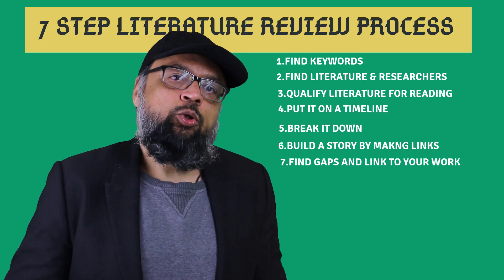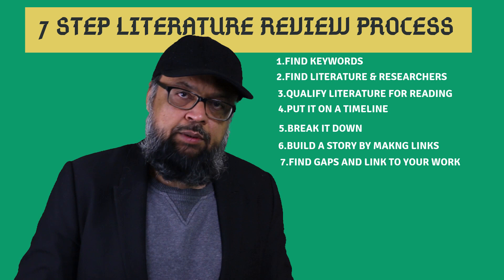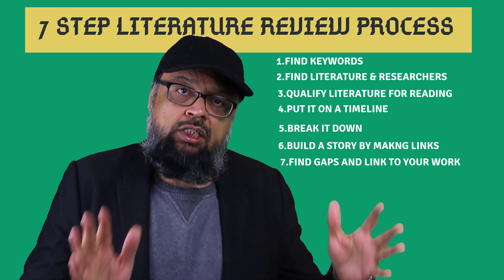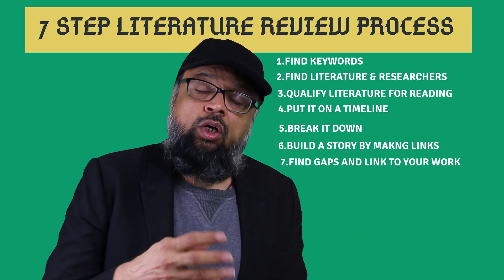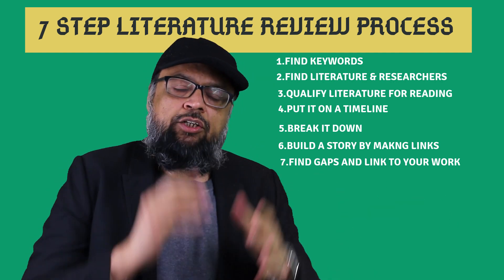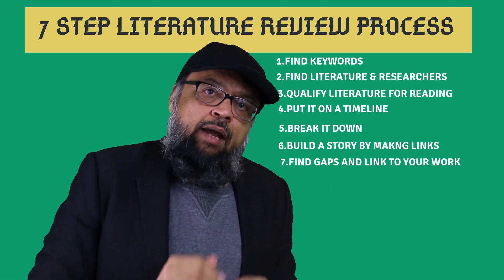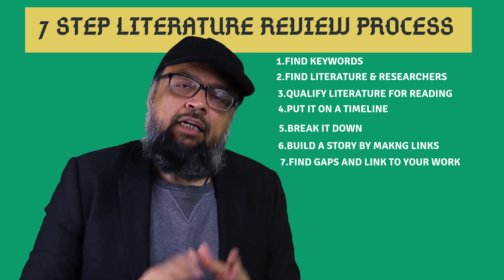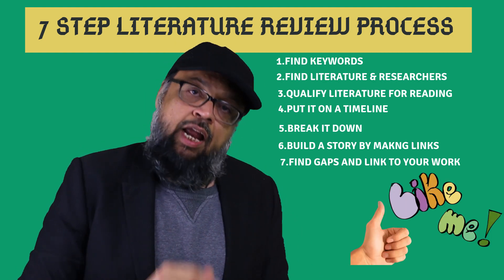7-Step Process of Literature Review for PhD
Next Watch this:
How to Write a Research Proposal Step by Step
In this video, Dr Tahir Yaqub explains the process of doing a literature review for a PhD. The process is divided into 7 steps and each step is explained one-by-one. While explaining these 7 steps, tips and tricks are described in details.  The 7 steps are the following:
1. Find Keywords
2. Find literature and researchers
3. Qualify literature for reading
4. Put it on a timeline
5. Break it down
6. Build a story by making links
7. Find gaps and link to your work

All of these steps will be are explained in this video. What tools you may use to find keywords, what you will get and what you should find yourself or by asking your PhD supervisor.
How to reduce the amount of literature you get if doing a simple keyword search.
How you should be doing a search in Google scholar or other scientific databases such as IEEE Explore and ProQuest.
Where to look for advanced search operators in Google. An article from Joshua Hardwick has been recommended which enlists 42 Google search operators.